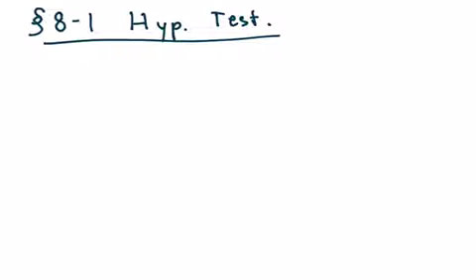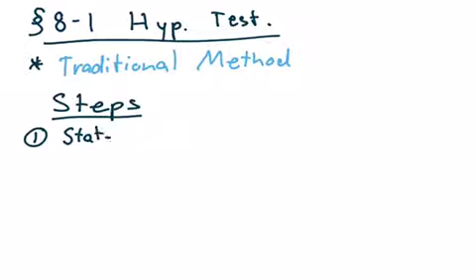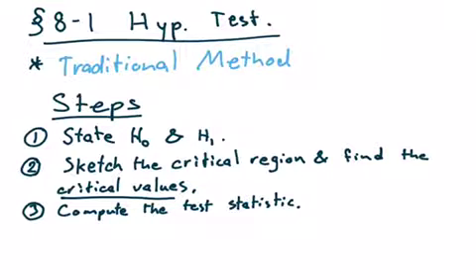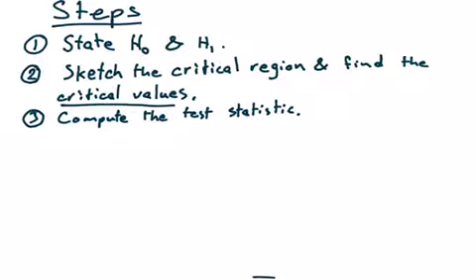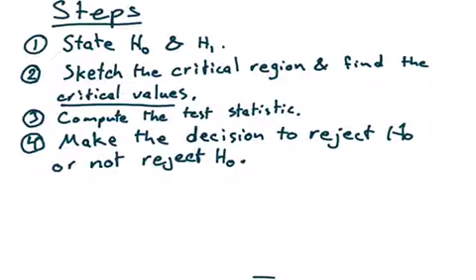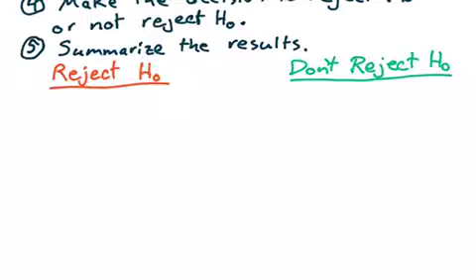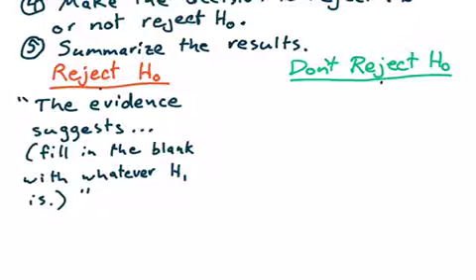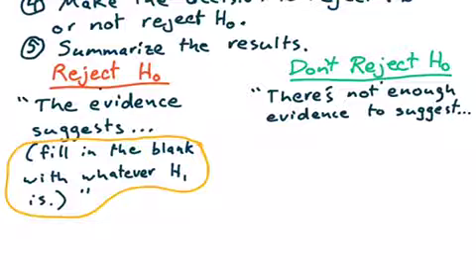8--1 Lecture pt 6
Steps for Hyp. Testing Traditional Method